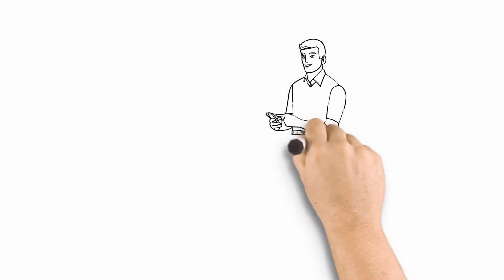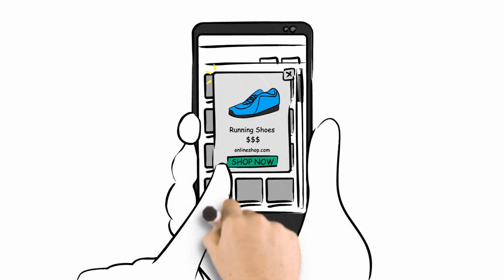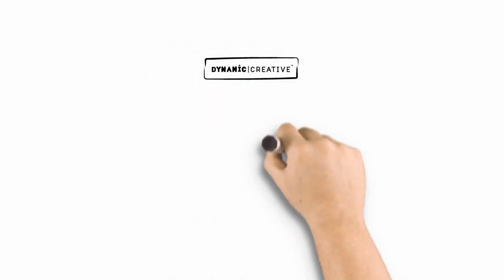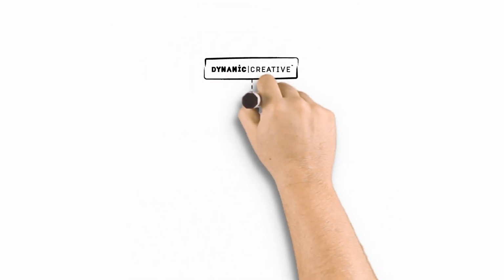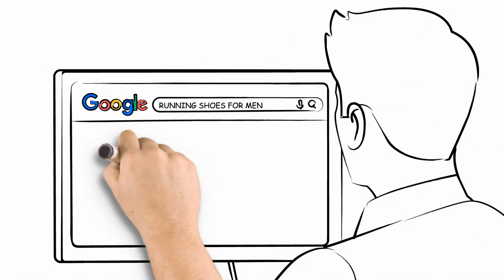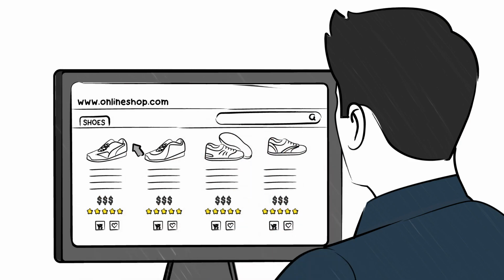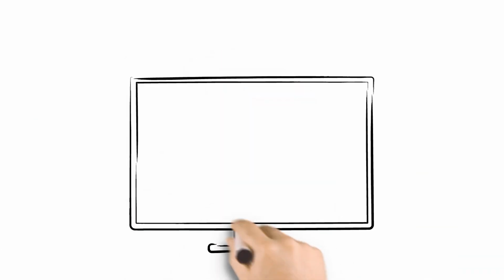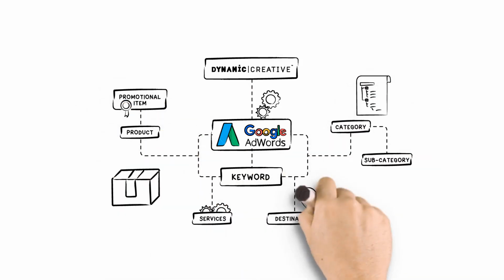Explainer Video | Dynamic Creative Animation (Digital Whiteboard Animation) by Modeo Media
Modeo Media creates captivating explainer videos that tell your story. Our specialty is creating audience-pleasing explainer video animations. Want to explain something complex? The perfect solution is an explainer video. We have many explainer video samples to demonstrate our diverse styles and concepts.

We understand that animated stories have power. Our animated visuals turn ideas into compelling narratives. From animated explainer videos to whimsical animated cartoons, our team brings every frame to life.

Want an eye-catching approach? Our whiteboard and digital whiteboard services, including Microsoft Whiteboard, individualize your message. We create captivating whiteboard animations to keep your story in mind.

Our specialty is animation. Using 3D and the 3D animation process, we create stunning 3D animations that captivate audiences. Make a captivating 3D animation video to enhance your content.

Modeo Media makes great animated marketing videos. We use animated marketing to deliver your message strongly. Create memorable animation marketing videos for your business.

Digital marketing animated videos are our specialty. Digital marketing animated content from us increases brand visibility and engagement. Differentiate yourself with compelling network marketing animated videos.

Want the best in business? The best animation marketing videos in our portfolio have helped businesses succeed. Discover long-lasting digital marketing with animated video motion graphics.

Modeo Media combines creativity and strategy in animated explainer video marketing. Our marketing video expertise makes your content stand out. Visit our marketing video examples to see how compelling storytelling works.

Our marketing videos for businesses cover many niches. From marketing video ideas to marketing video editing, we deliver engaging content. Need a marketing video sample for your product or presentation?

Education is vital, and our marketing video for school services represents this. Make an impression on students with educational marketing videos for social media or marketing video ads. Our marketing videos for students inspire and educate the future. Use captivating images to engage young viewers.

Reliable content creator video editor? Stop searching. For your creative projects, we offer seamless content creation and video editing services. We develop content creator video ideas and stunning content creation videos to elevate your vision. Explore the world of vlog videos and see our mobile vlog video editing skills!

Editing is our specialty. Let us give you some editing tips while we polish your raw footage. In addition to video editing, we have a diverse graphic design portfolio that speaks volumes.

Our specialty is art. Our book illustration portfolios showcase creativity at its best, whether it's book illustrations or the intricate process. Need an engaging presentation video? Our presentation video editing services engage audiences. Discover creative PowerPoint presentation video ideas.

We specialize in video editing that boosts your brand, from cartoon videos to promo videos. Try our promo video examples or let us create promo video ideas tailored to your vision.

Our stunning branding videos and 3D explainer video animations will boost your brand identity. Not a fan of 3D? No worries! The best After Effects-created 2D explainer videos are our specialty. Explore our simple 2D explainer videos or learn how to create 2D explainer videos easily.

Our motion graphics portfolios demonstrate motion graphics magic. We create stunning motion graphics animations and motion graphics videos to illustrate your ideas. Enhance your brand with captivating motion graphics ads or motion graphics explainer videos.

Choose Modeo Media for captivating storytelling, unmatched creativity, and impactful visuals that elevate your message. Let's create magic in your visuals, one frame at a time.